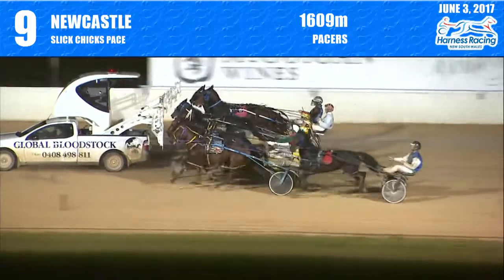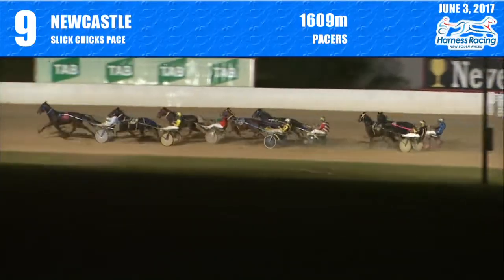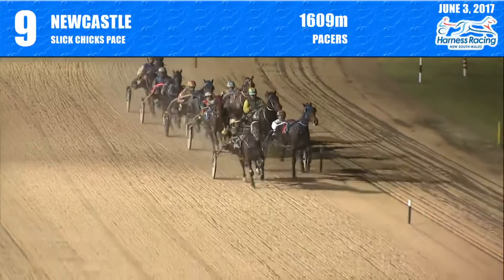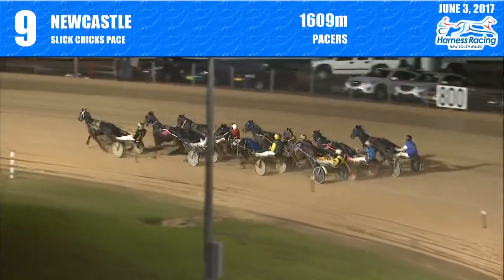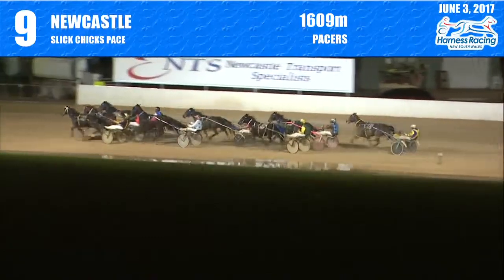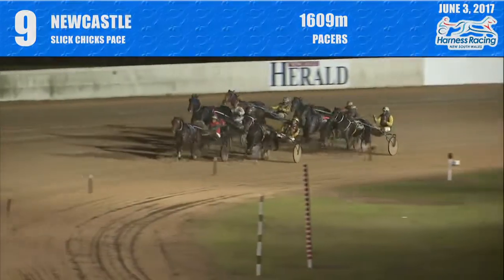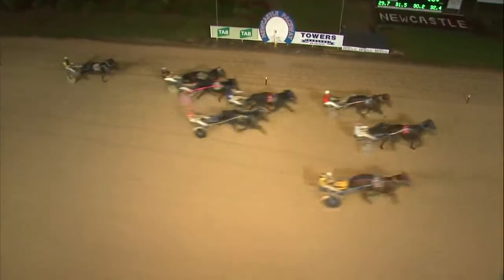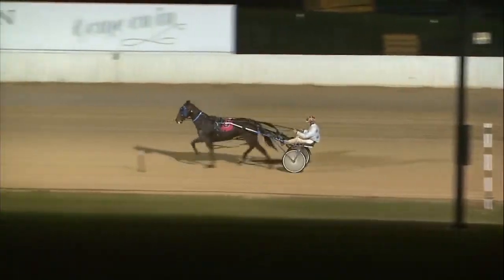NEWCASTLE - 03/06/2017 - Race 9 - SLICK CHICKS PACE